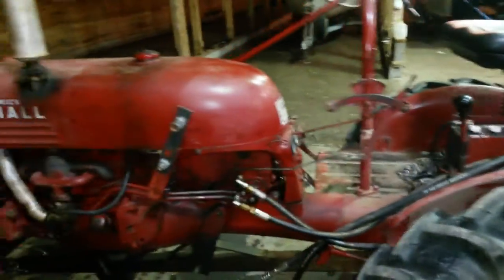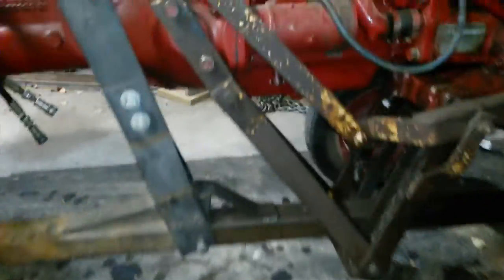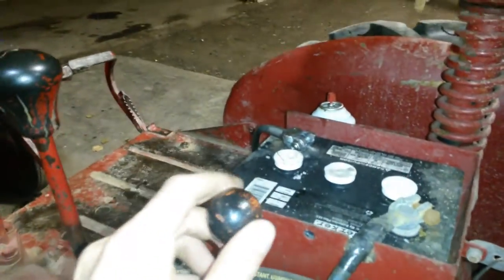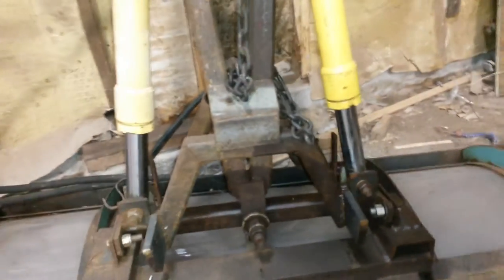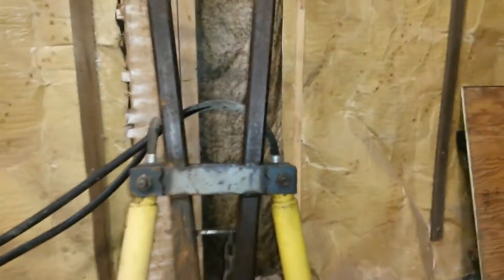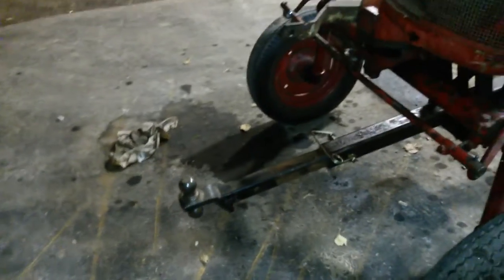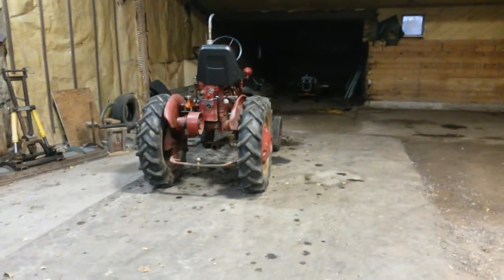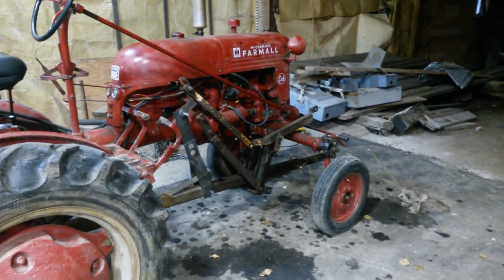Hydraulic angle plow rig on 1948 Farmall Cub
I have had several questions about the hydraulic setup on the 1948 Farmall Cub that we use with our snow plow. Also you get to have a look at the front hitch assembly that we use for moving boats around the barn.